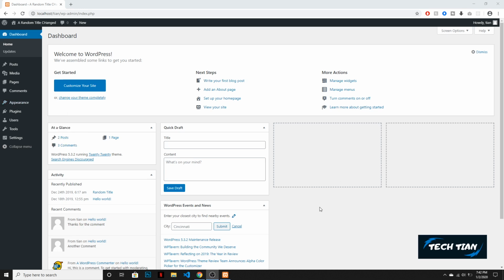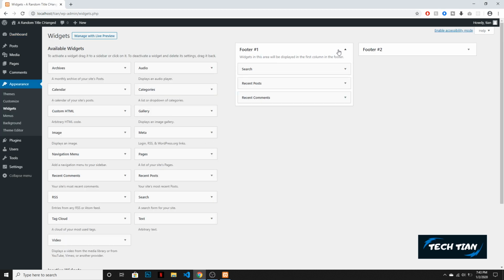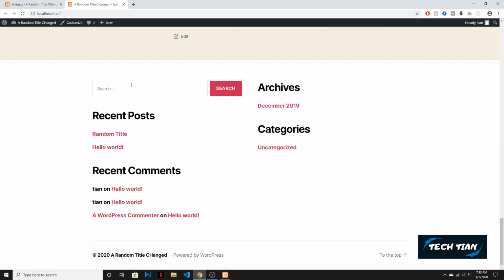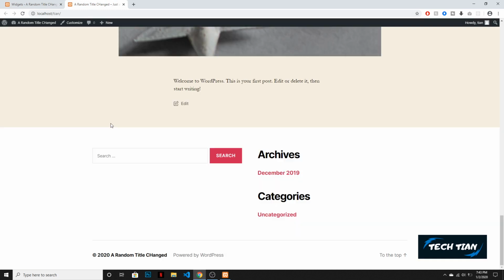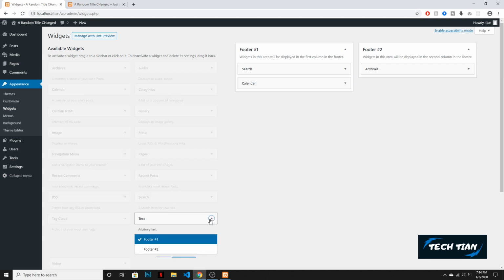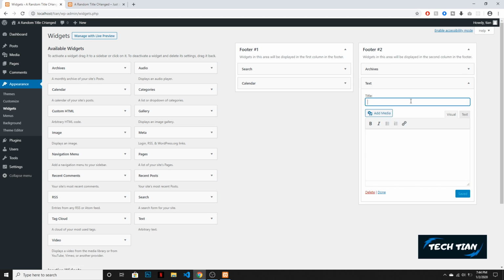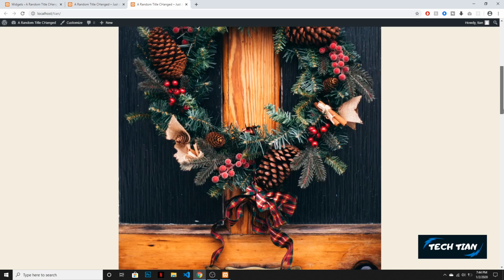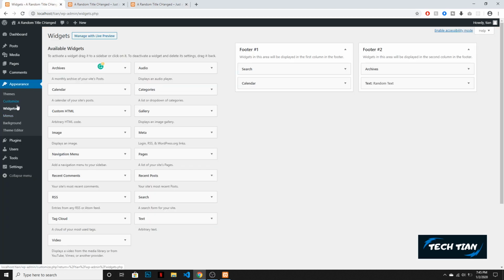How To add Widgets In Wordpress | Wordpress Theme Development Part 44 | Tech Tian